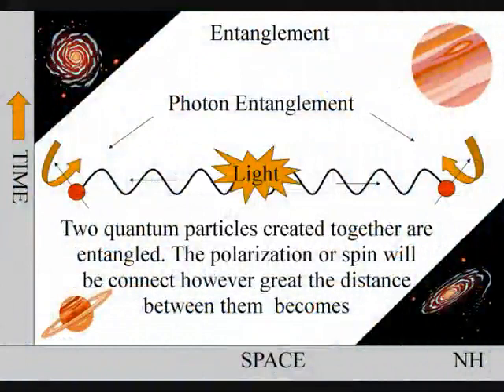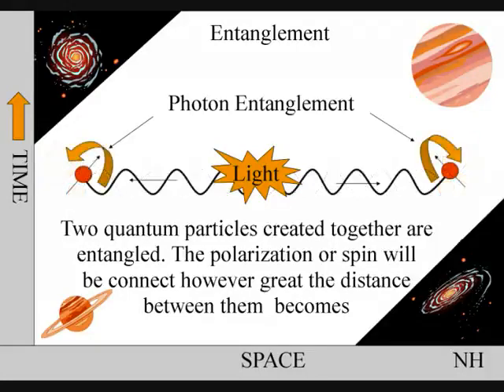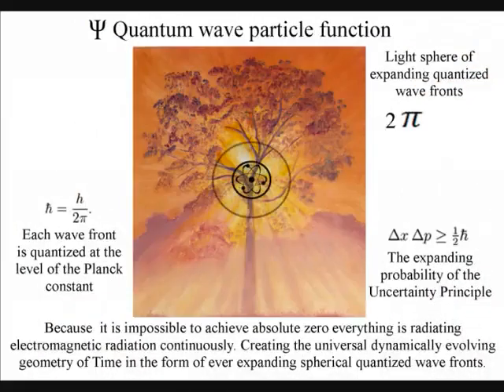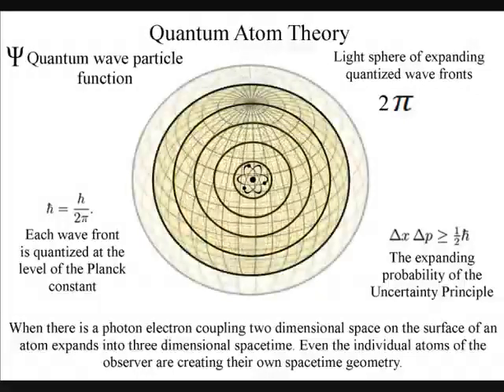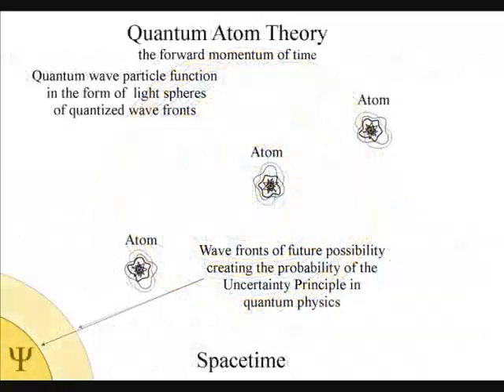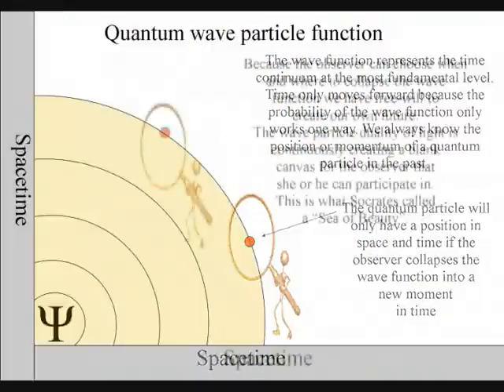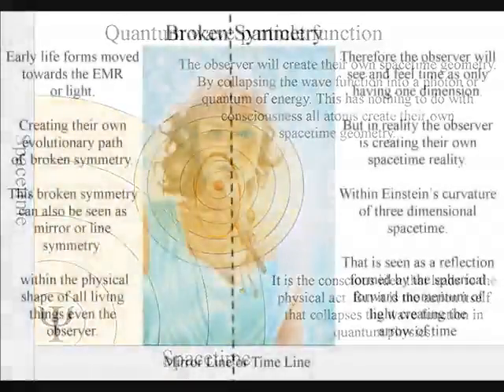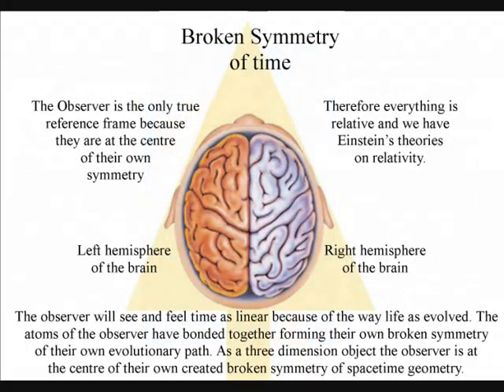New Forest New York Library